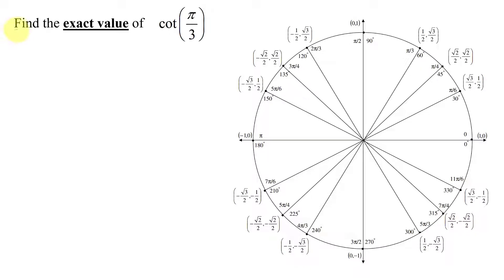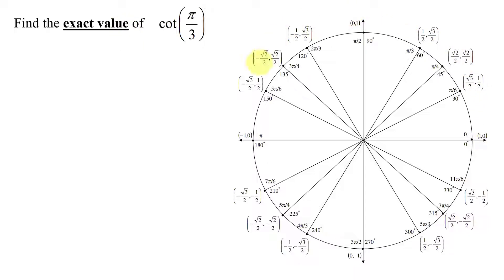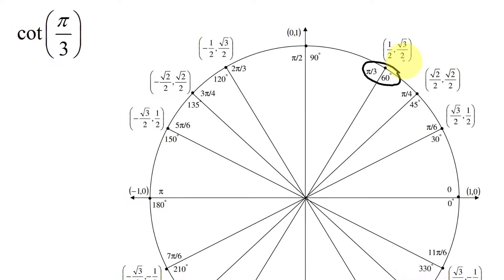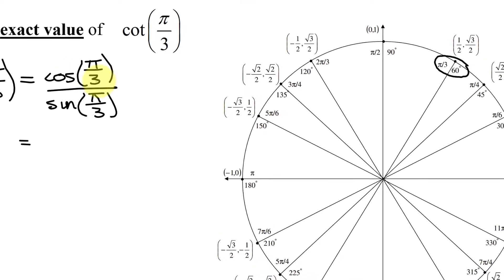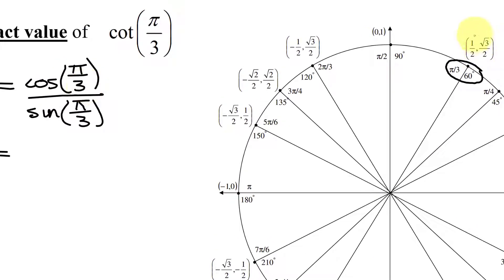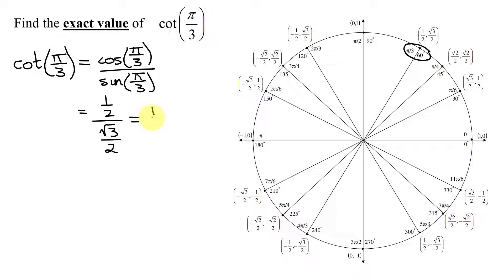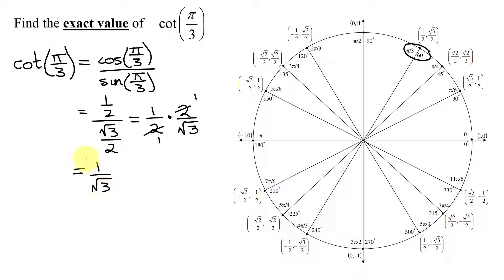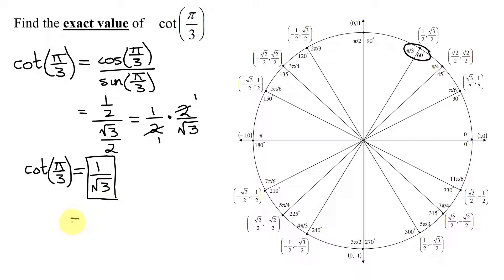Find the Exact Value of the Cotangent of (Pi/3) Using the Unit Circle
Find the exact value of the cotangent of pi/3.  The cotangent is written using the ratio identity of cot(pi/3) = cos(pi/3)/sin(pi/3).  The angle pi/3 is located on the unit circle and its x-coordinate is cos(pi/3) and the y-coordinate is the sin(pi/3).  The answer is given both in un-simplified form and it is also simplified by rationalizing the denominator.   (A calculator would only give a numerical approximation.)

Timestamps
0:00 Introduction
0:46 cot(pi/3)=cos(pi/3)/sin(pi/3)
1:15 Unit Circle